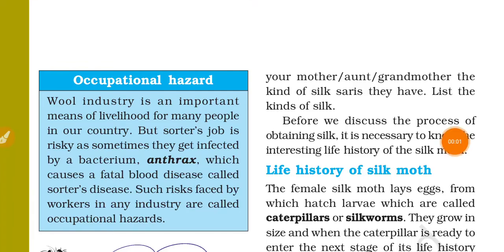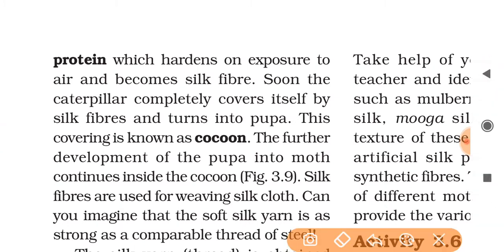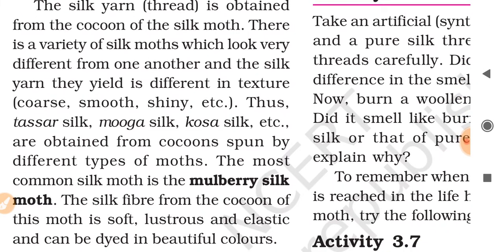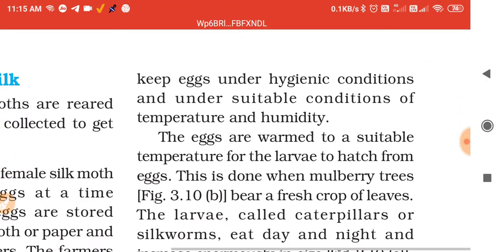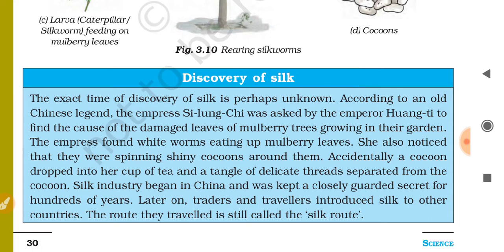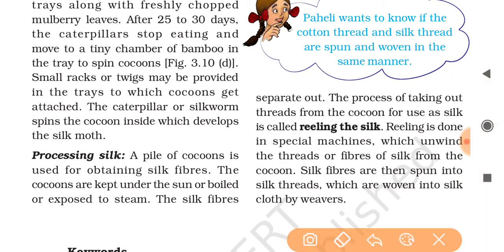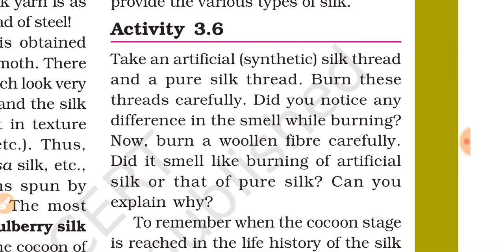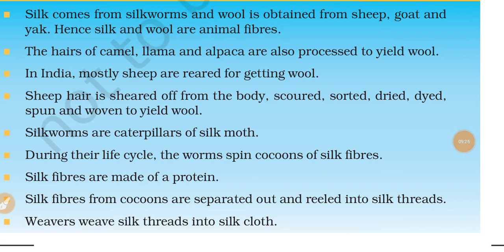Fibre to Fabric: Life history of Silk moth, Processing of Silk fibre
In this video we will be learn about the making of Silk.